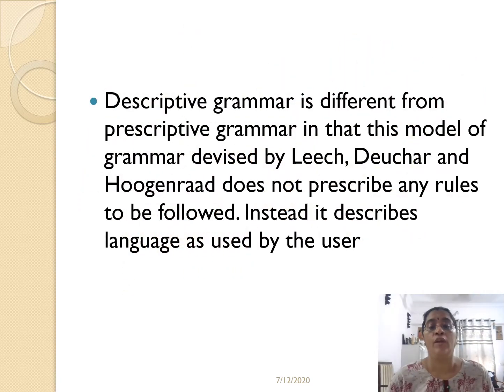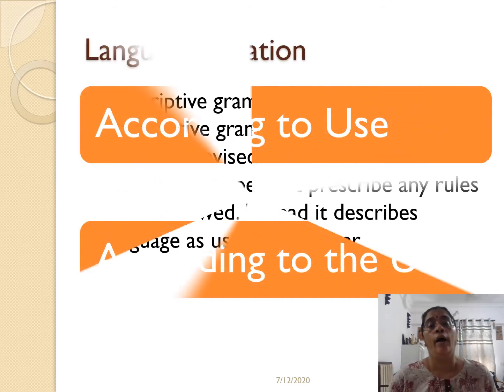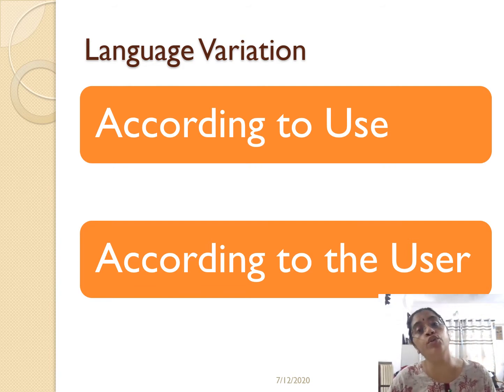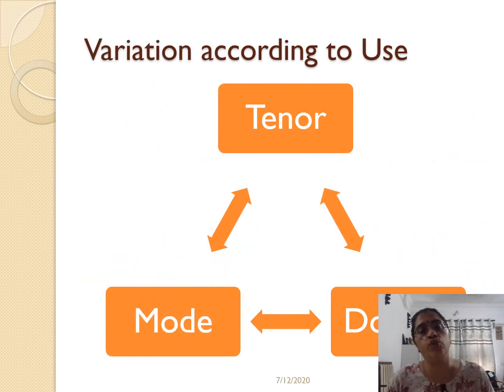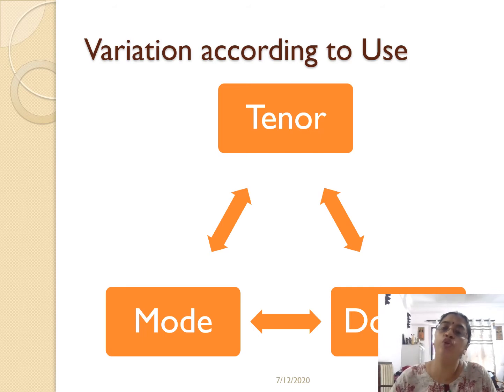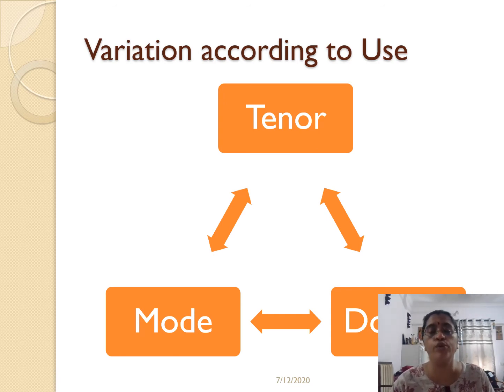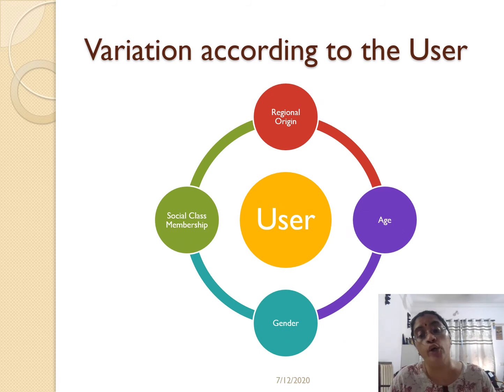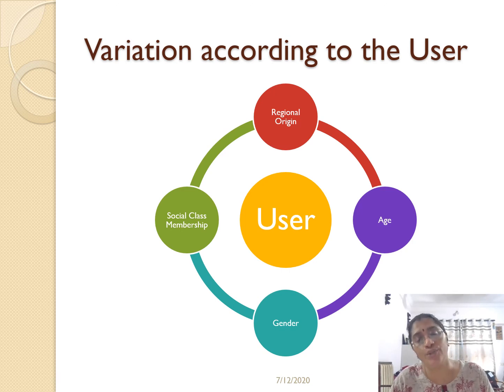What is Descriptive Grammar